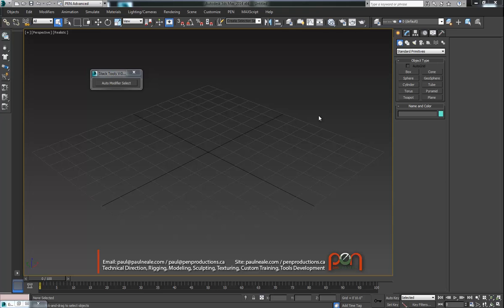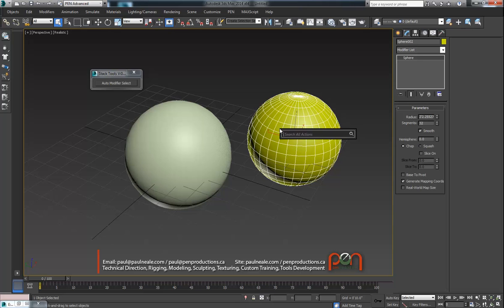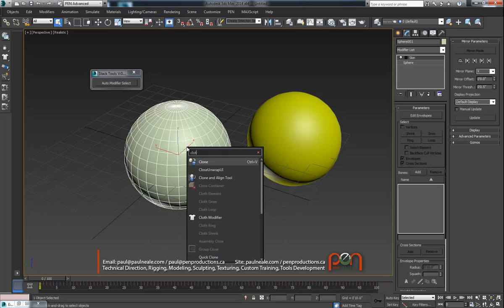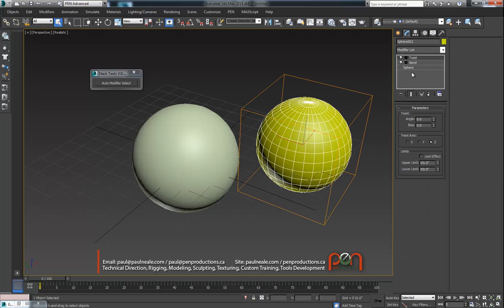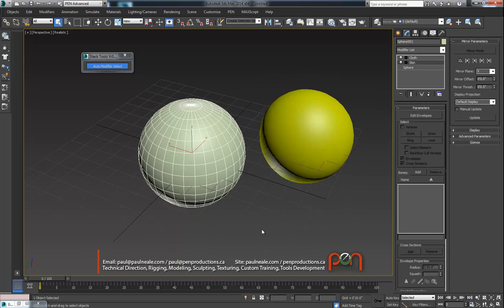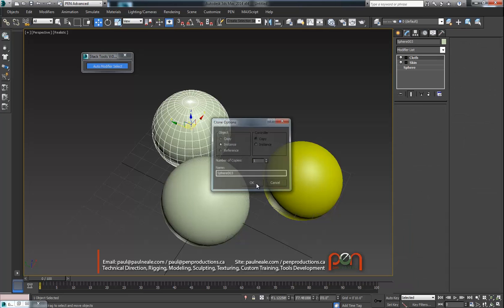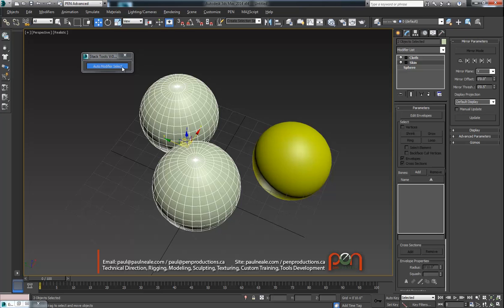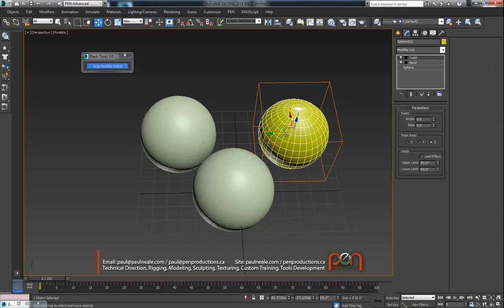Auto Select Modifiers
Auto Selection of Modifiers in 3DS Max